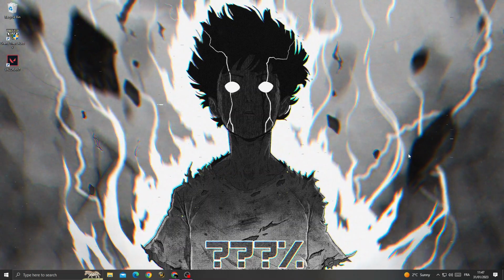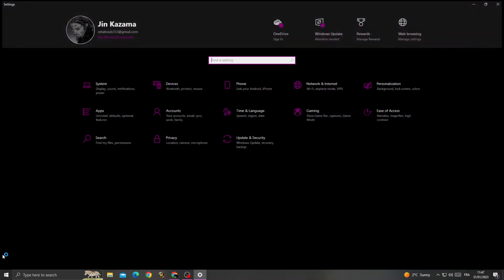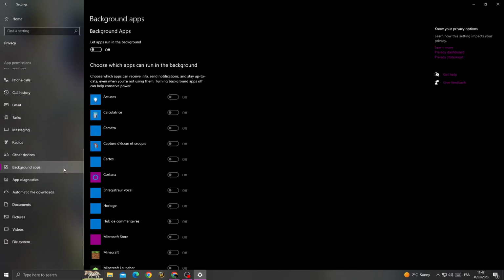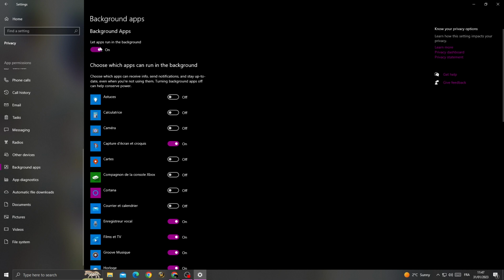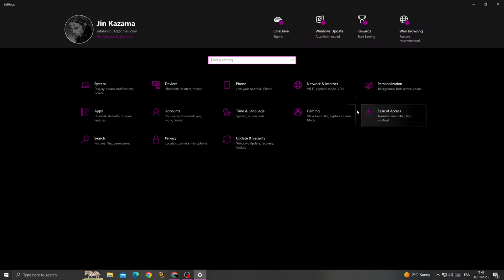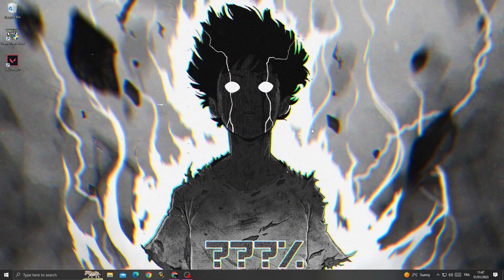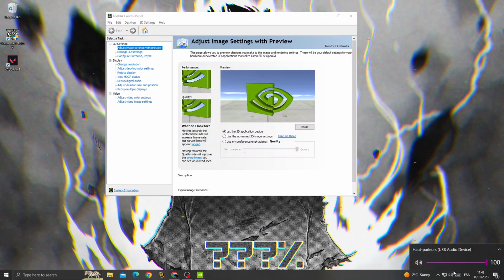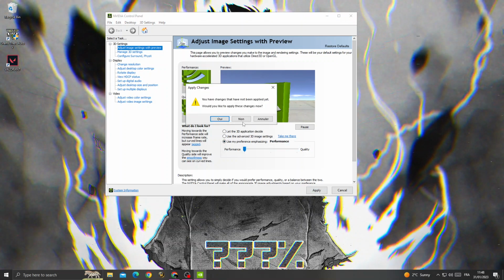How to Fix GTA 5 Driving Lags and Stutter - FPS Drop Solved 2025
How to Fix GTA 5 Driving Lags and Stutter - FPS Drop Solved 2023

in this video we discuss :